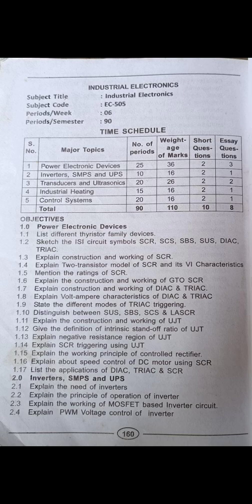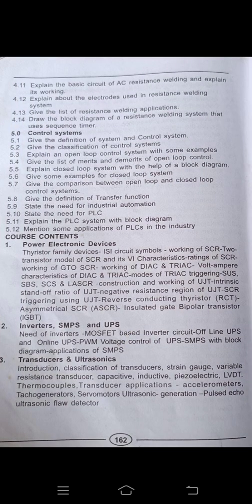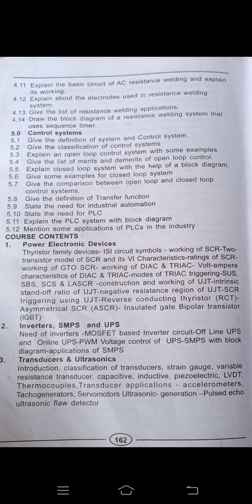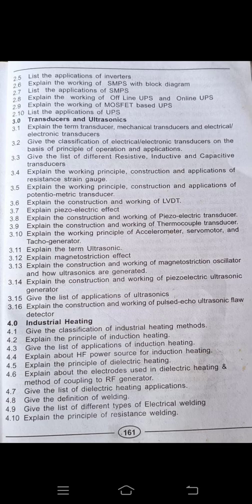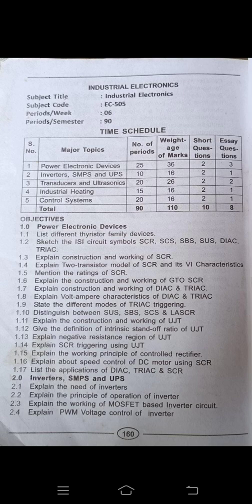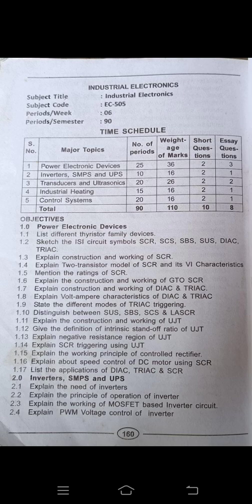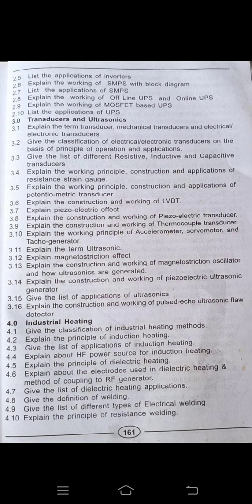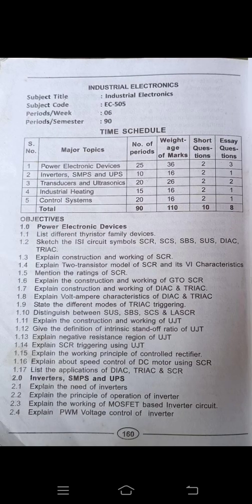INDUSTRIAL ELECTRONICS (IE) SUBJECT IMPORTANT QUESTIONS FOR AP DIPLOMA C16 JAN FEB ECE 5TH SEM EXAMS